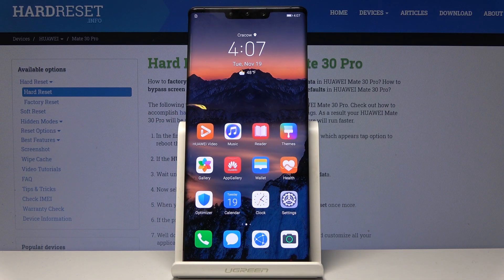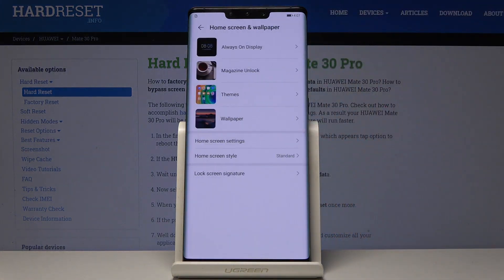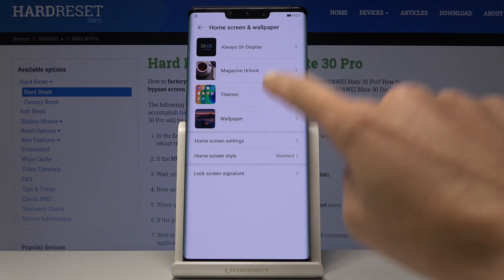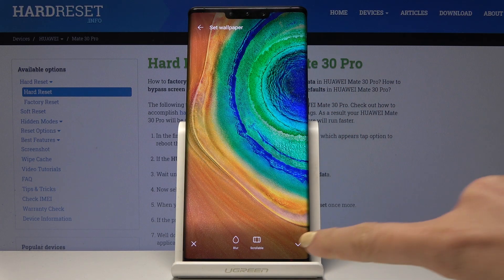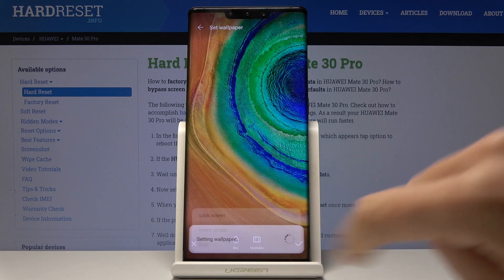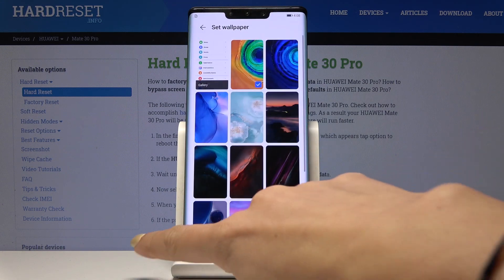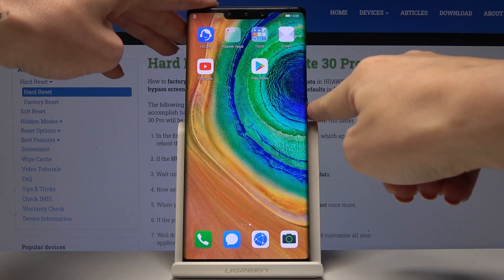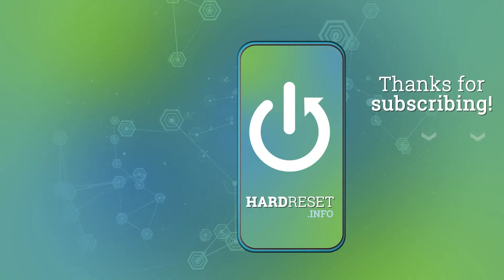How to Change Wallpaper in HUAWEI Mate 30 Pro - Update Wallpaper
Find more info about HUAWEI Mate 30 Pro:
We would like to present how to smoothly change wallpaper in HUAWEI Mate 30 Pro. If you wish to make the screen of your Huawei device extraordinary, find out attached video guide to learn how to set up the most liked picture. Let’s use the presented tutorial to learn how to change wallpaper in HUAWEI Mate 30 Pro within a couple of seconds.

How to set up wallpaper in HUAWEI Mate 30 Pro? How to change home screen in HUAWEI Mate 30 Pro How to set lock screen in HUAWEI Mate 30 Pro? How to update wallpaper in HUAWEI Mate 30 Pro?